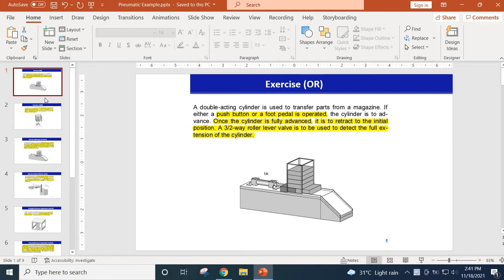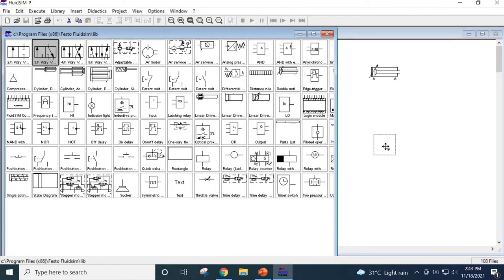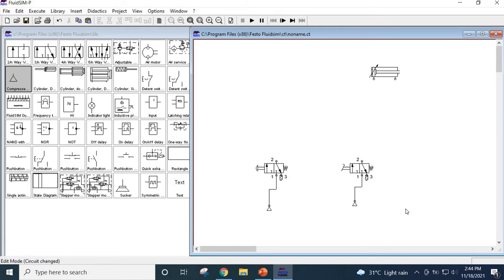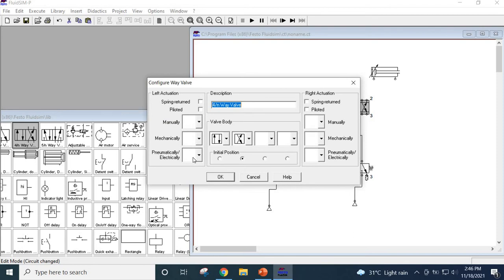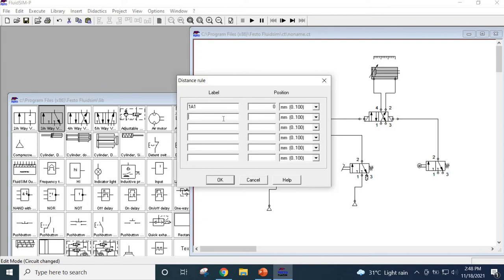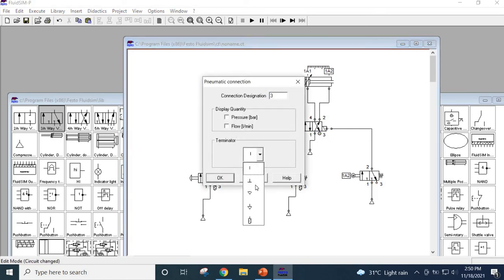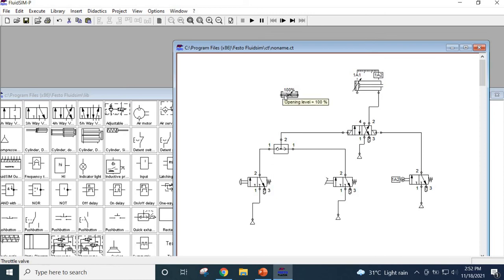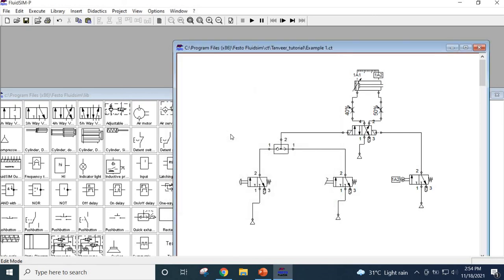Pneumatic circuit simulation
This video shows pneumatic circuit simulation using fluidsim.